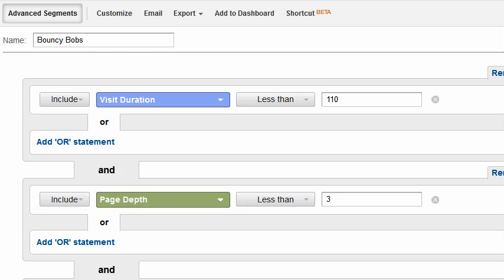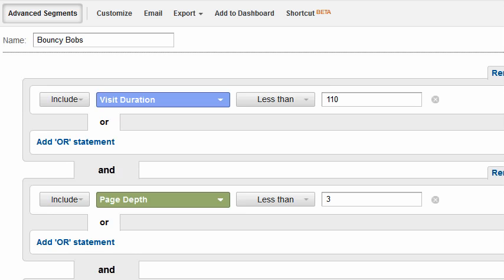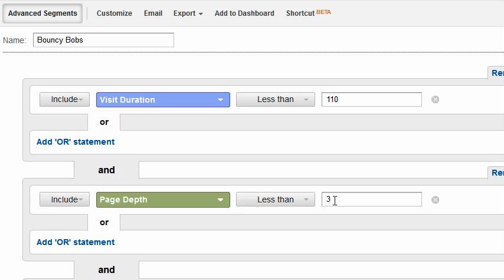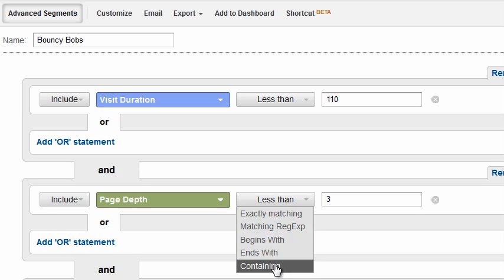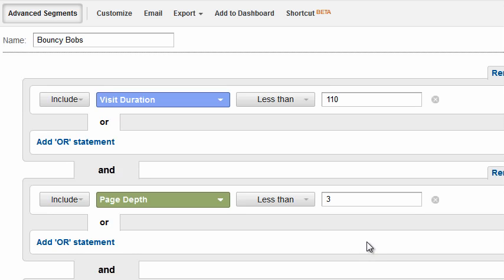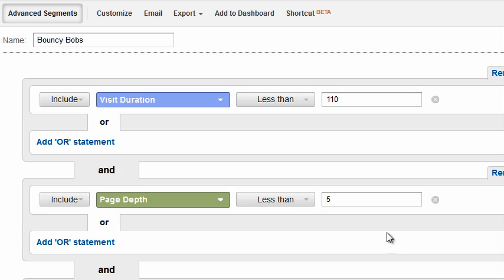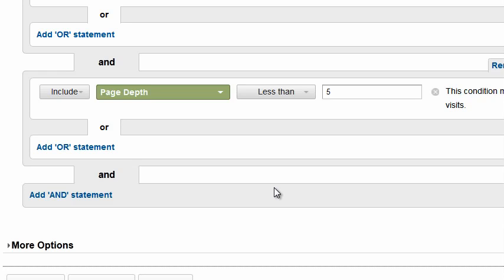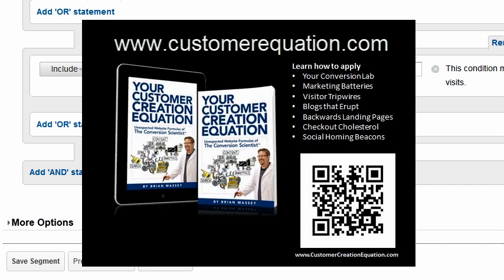The Problem with the Page Depth Metric in Google Analytics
I see the problem you all are reporting. Watch the video to see the odd behavior with one of my old Google Personality Segments.